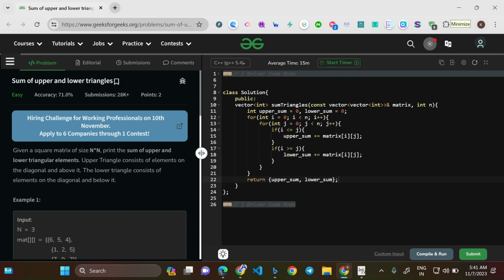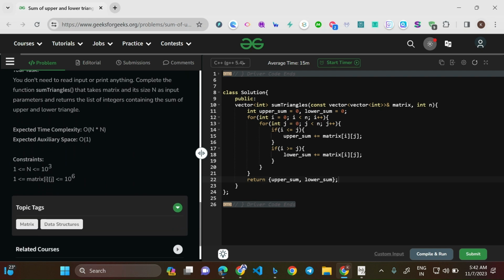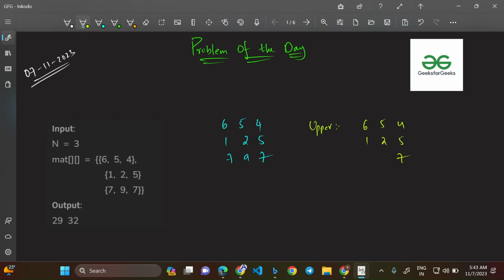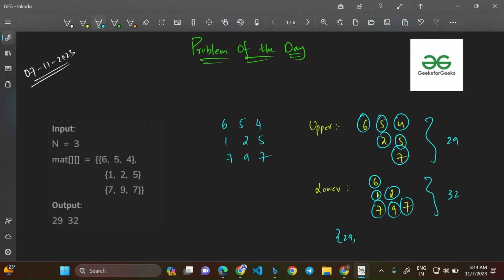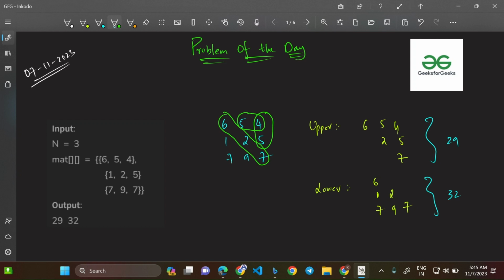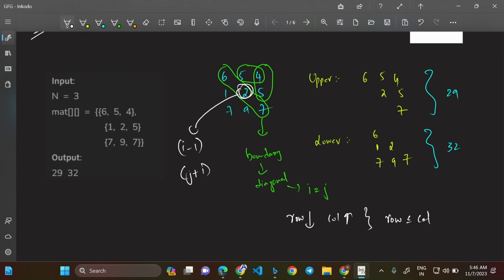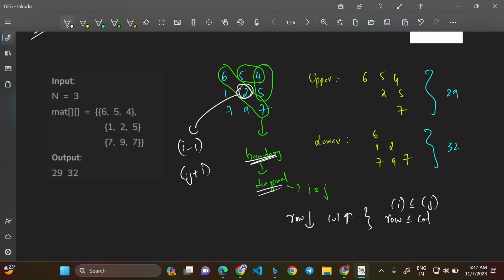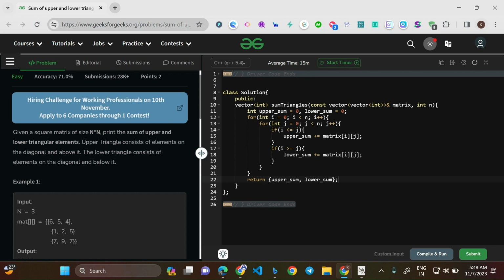Sum of Upper and Lower Triangles | 🧑‍💻 C++, Java, Python | S.C ➡️ O(1) | Problem of the day| GFG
Today's problem is "Sum of Upper and Lower Triangles" which is an easy level question.

In this video, I will explain a simple iterative solution to solve this problem which is both time efficient, O(N^2), N is the size of the given array and space efficient, O(1).

00:00 Introductory note
00:08 Introduction to the problem
02:02 Understanding the problem
03:50 Framing the approach to solve the problem
07:27 Going through the code